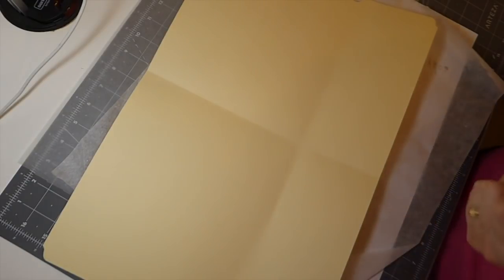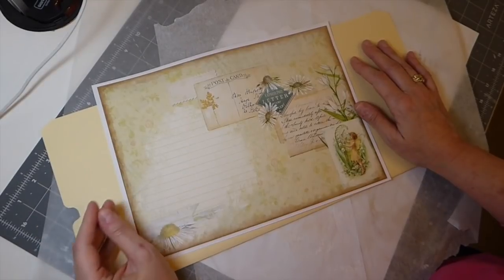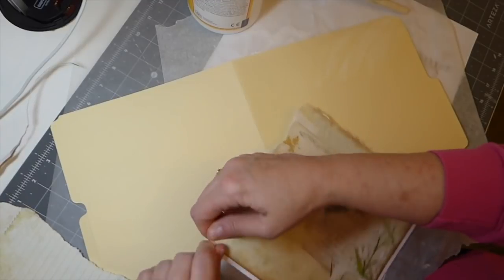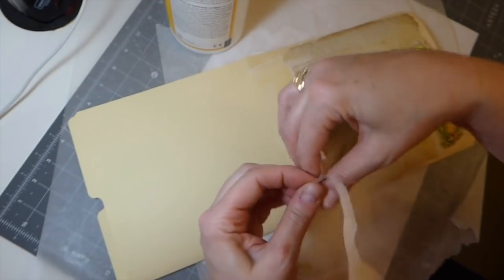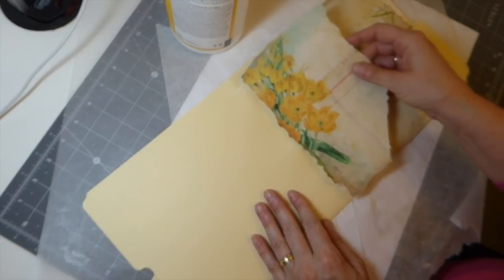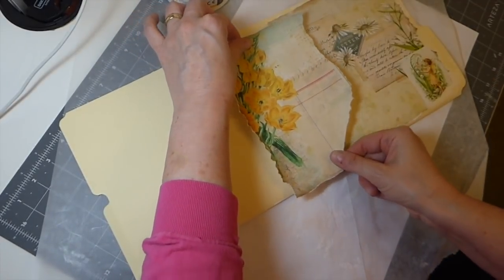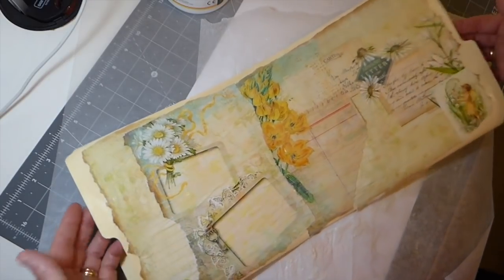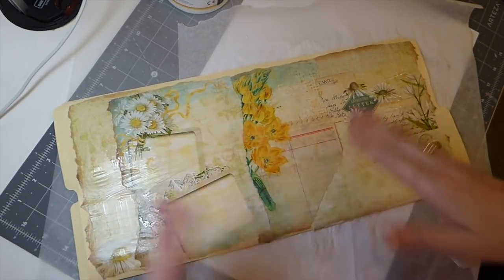Altering a File Folder Part 1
Today we will begin a series on how to alter a file folder. Follow me alone as I take you step by step on how to take a plain file folder and turn it into a fabulous journal and ephemera holder. I hope you enjoy this series .

Crafty Hugs,
Gina @ TheFireFlyStudio67